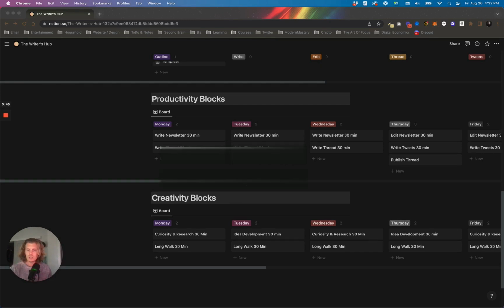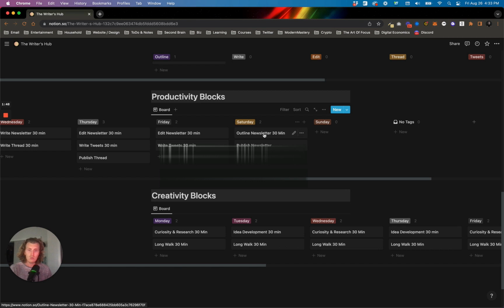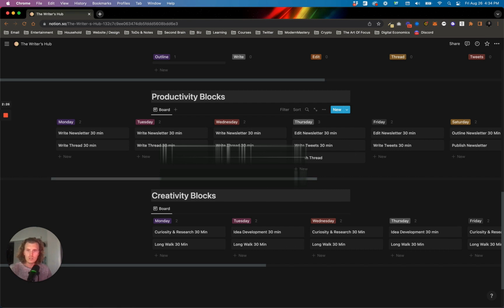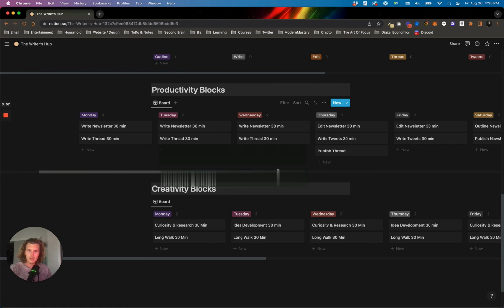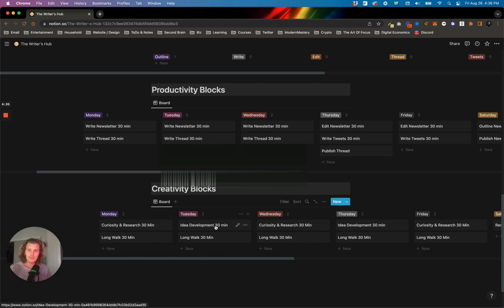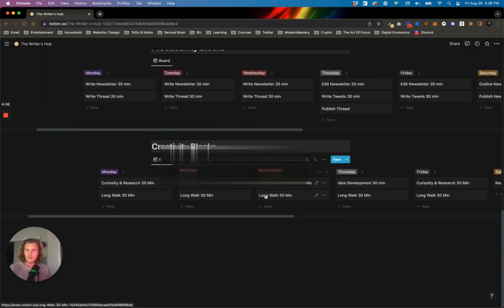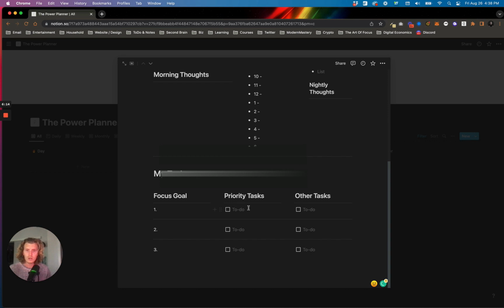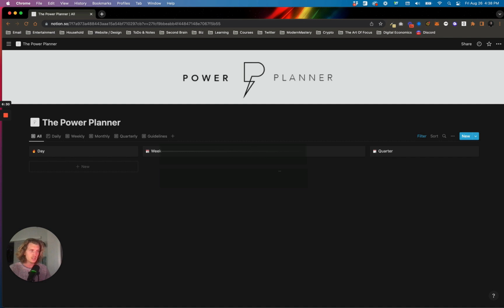Lifestyle Design -- 2HW